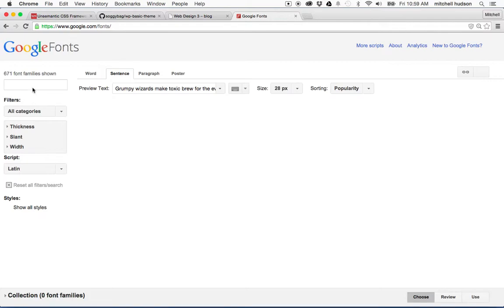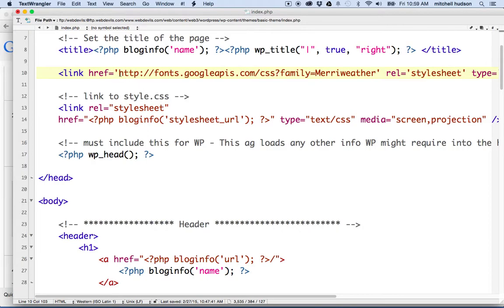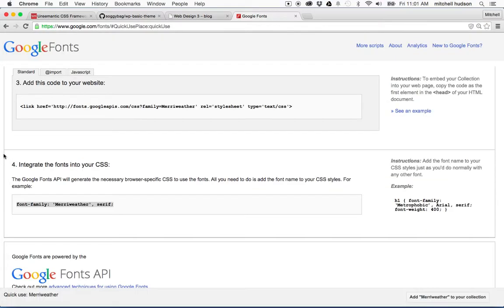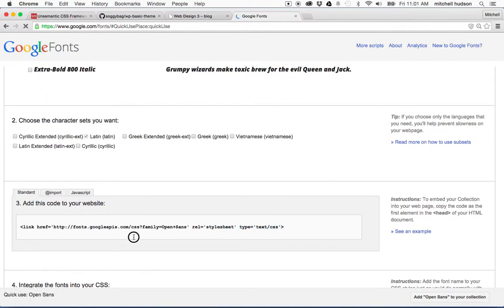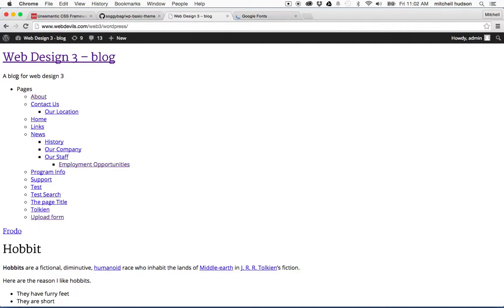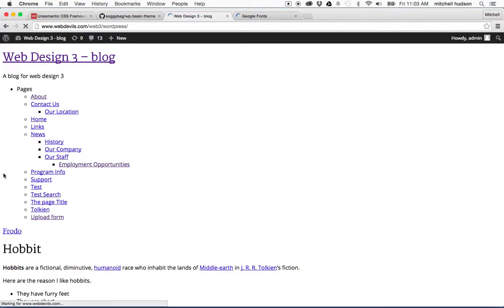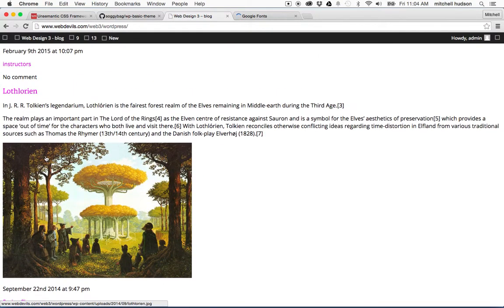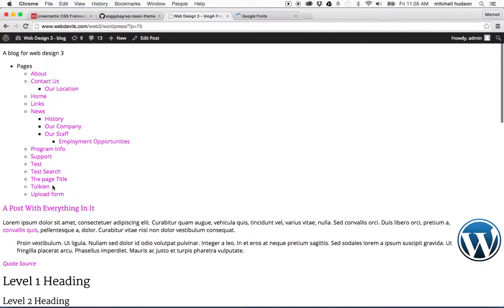3 Wordpress Basic Theme Tour